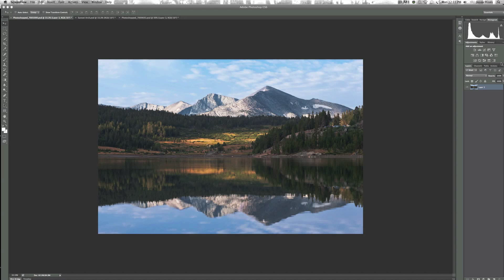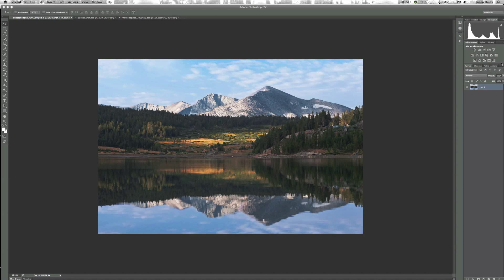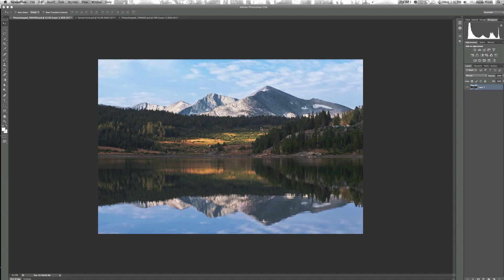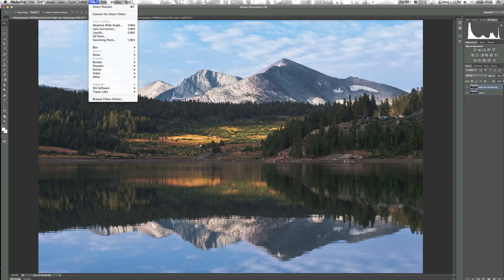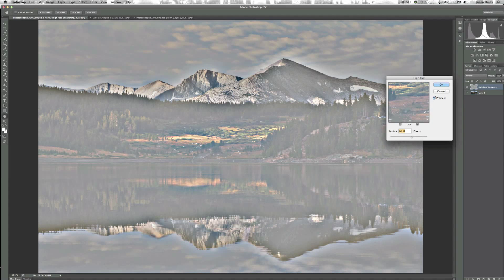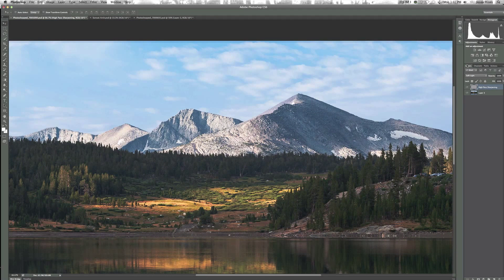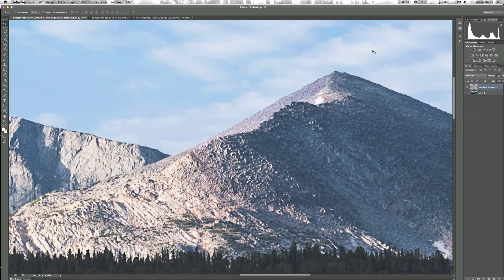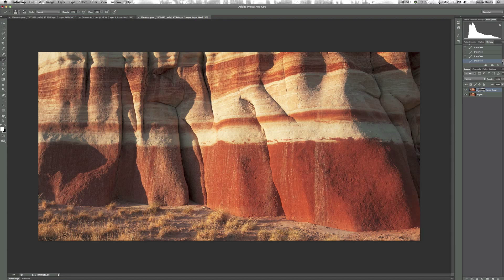Digital Darkroom Episode 5: Sharpening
Learn how to use various sharpening tools in Photoshop CS6 to enhance your photos.